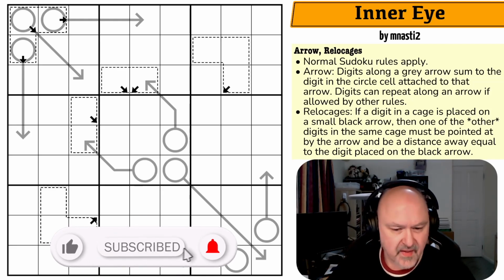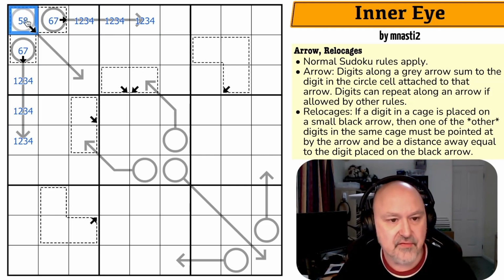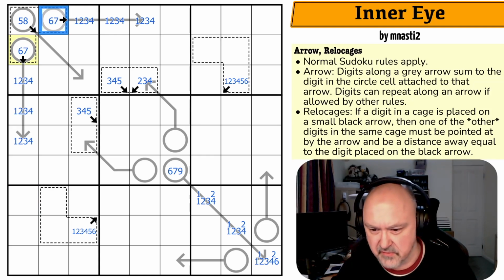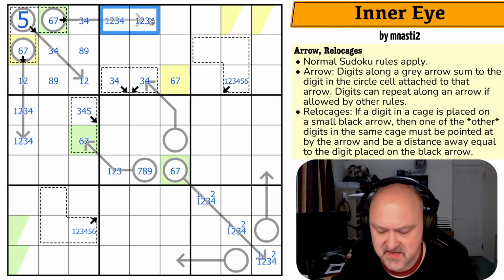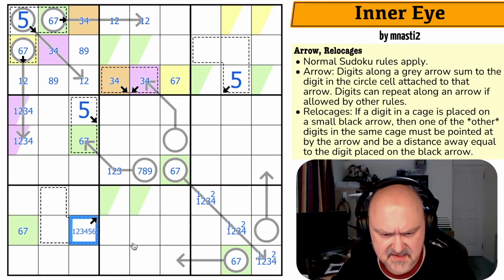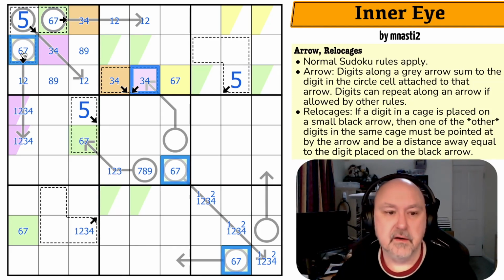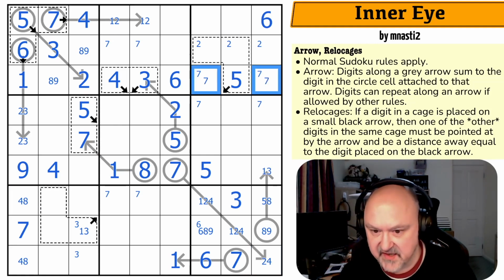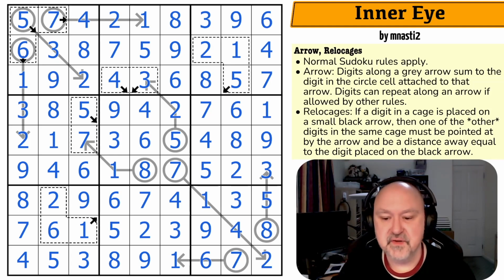Taking a different perspective on Sudoku.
BremSter solves "Inner Eye" by mnasti2.
A Sudoku using the Arrow and Relocages constraints.

📋 Puzzle Rules:
• Standard arrows: Digits along a grey arrow sum to the digit in the circle cell attached to that arrow. Digits can repeat along an arrow if allowed by other rules.
• Relocages: If a digit in a cage is placed on a small black arrow, then one of the *other* digits in the same cage must be pointed at by the arrow and be a distance away equal to the digit placed on the black arrow.
For example, if R3C8 was a 2, then R5C6 would be the same digit as either R2C7 or R2C8.